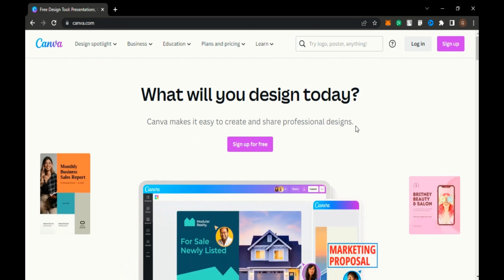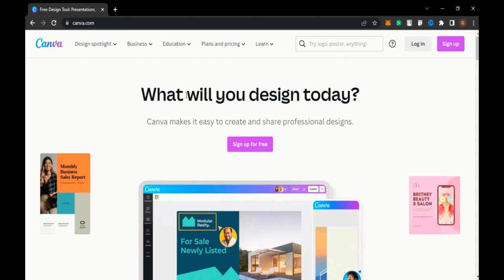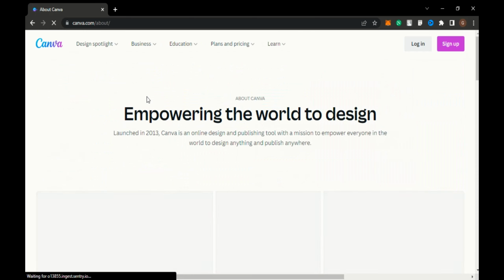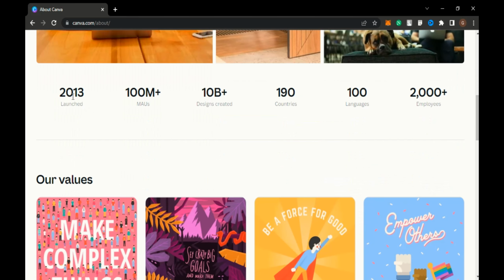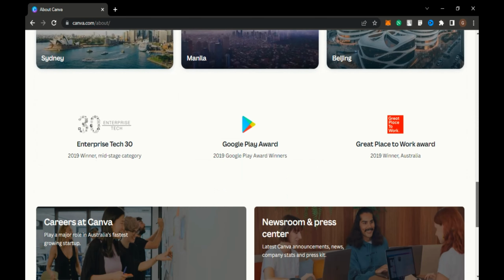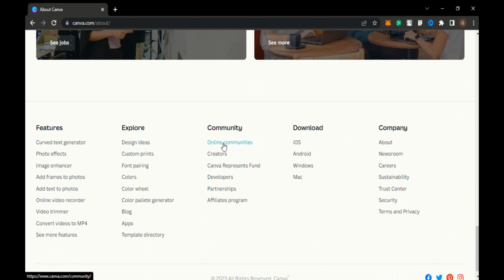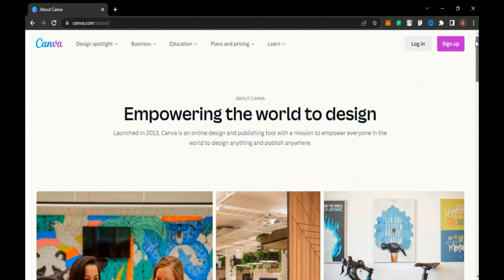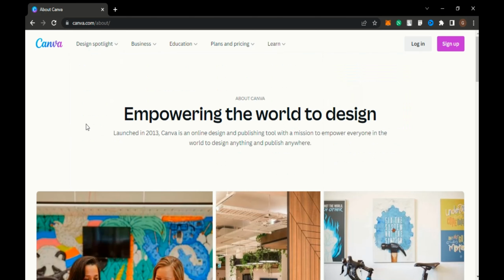Canva Introduction & overview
Introduction to canva graphic design course

If you see this, comment